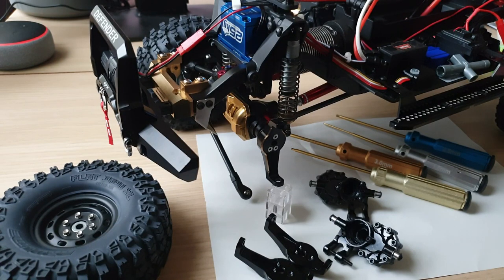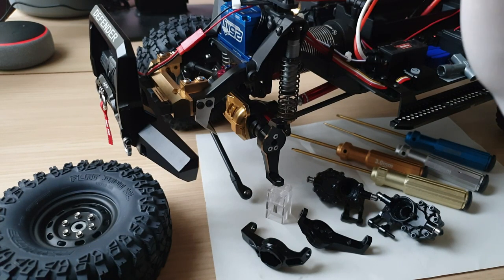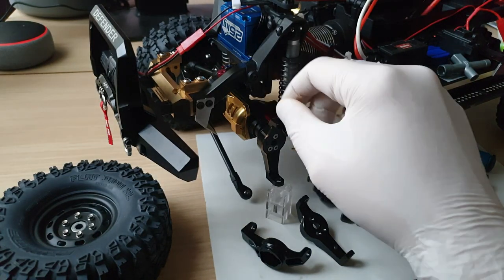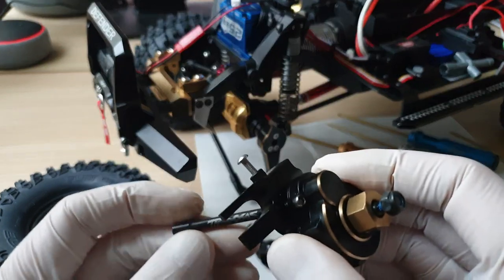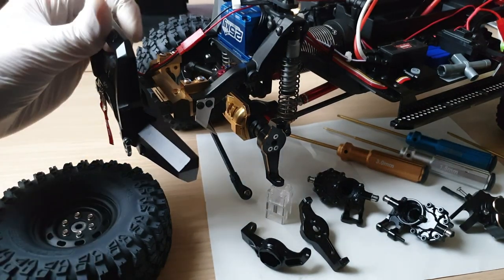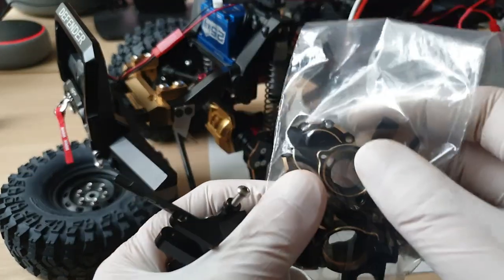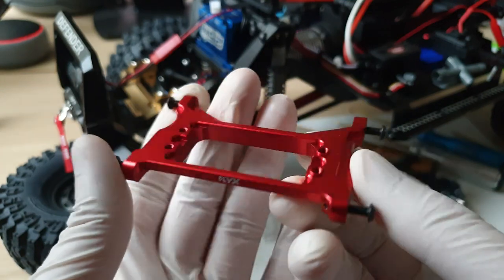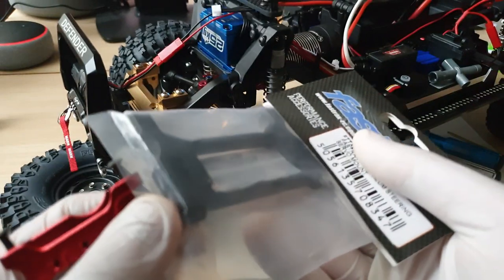£2,000 TRAXXAS TRX4's BRASS UPGRADE - LAND ROVER - DEFENDER D110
I am sure you guys must have done some form of upgrade to your Traxxas TRX4... Please share any of your issues or hiccups in the comments box... One of my issues with Brass upgrade is fitment alignment and hardware compatibilities... but what a real difference they made, they are indeed essential upgrade and must have! Enjoy the video!!